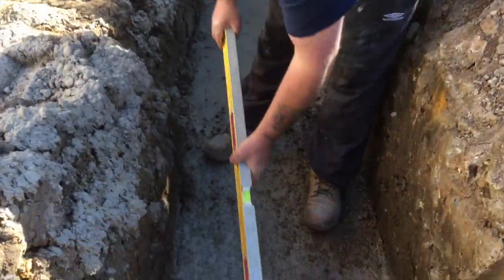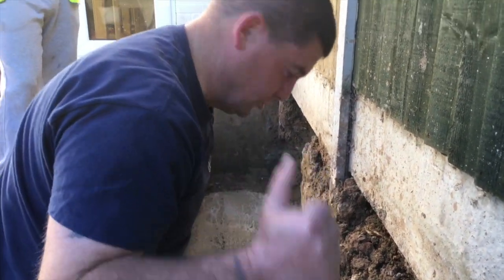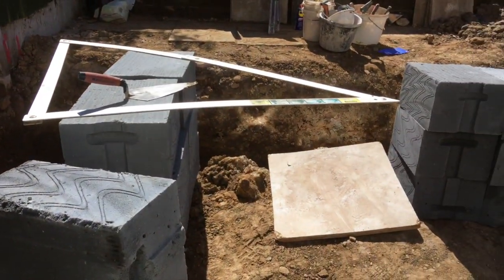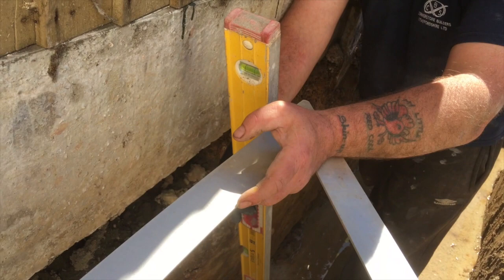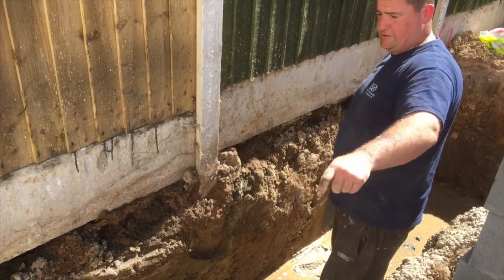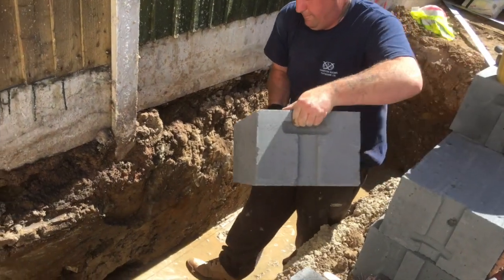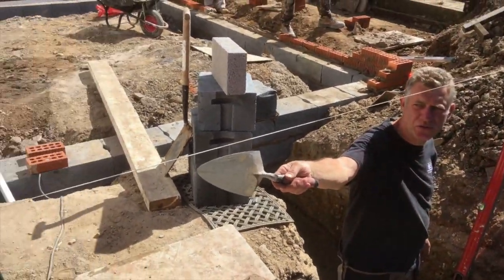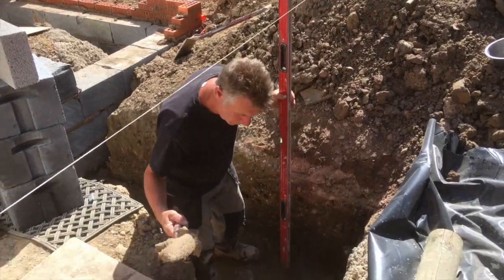How to build an extension: part 2 set out and build up to damp course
This is part 2 where we set out the extension and build to damp course